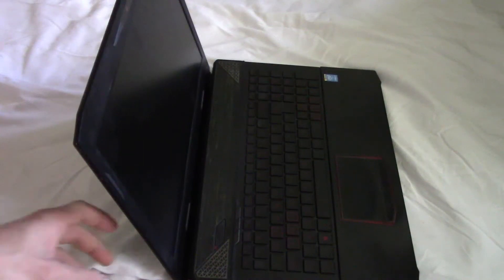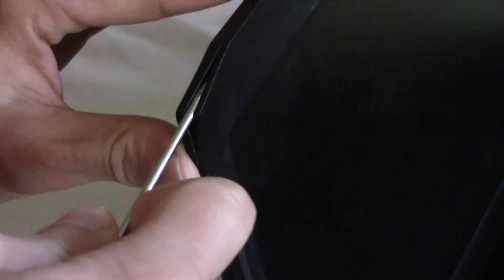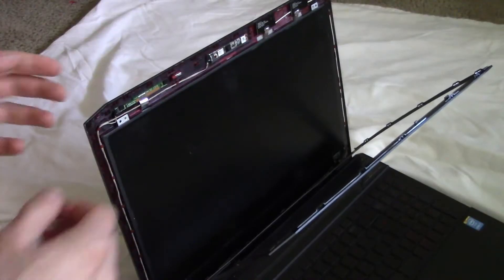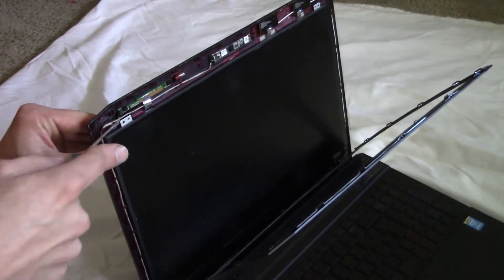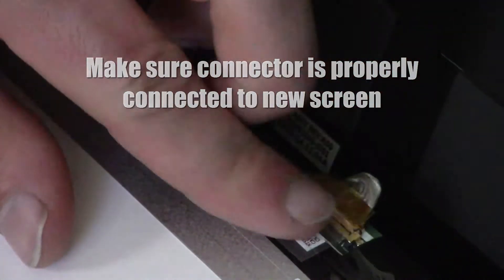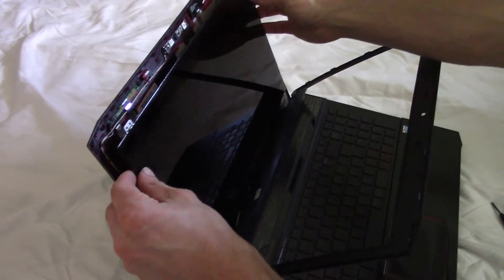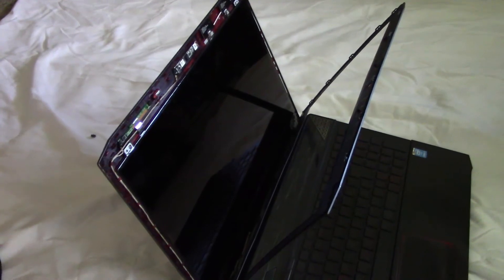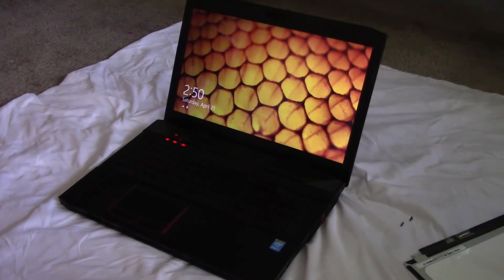How to Replace Laptop Screen on CyberPower FANGBOOK III HX6-146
I show how to replace an LCD screen on a CyberPower FANGBOOK III HX6-146 laptop.